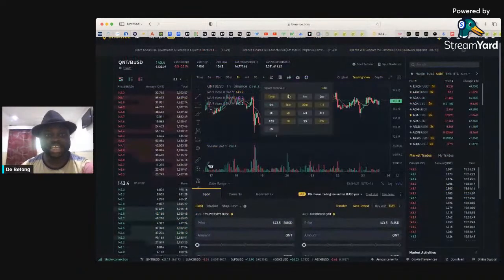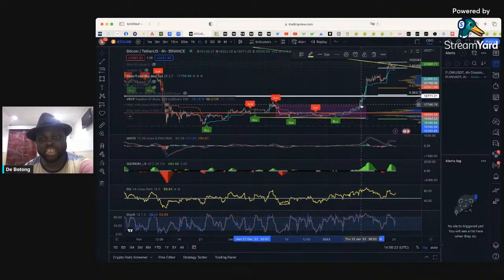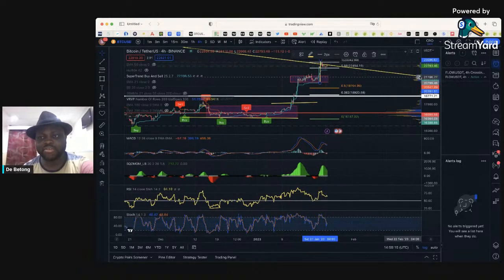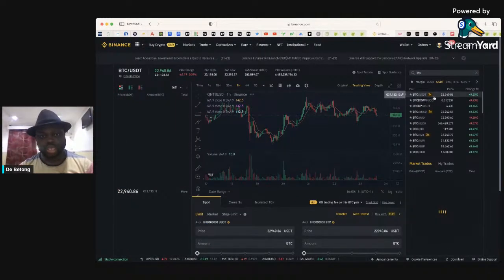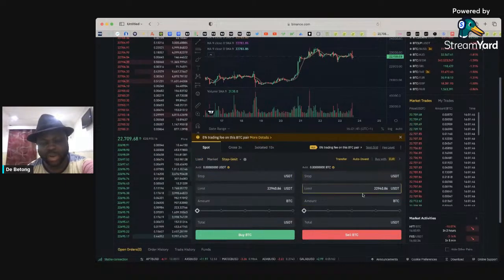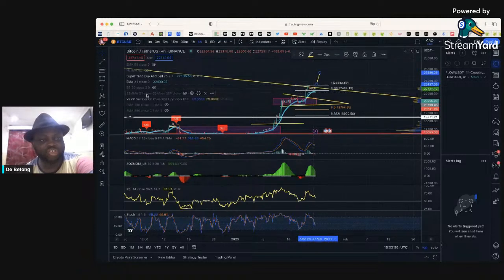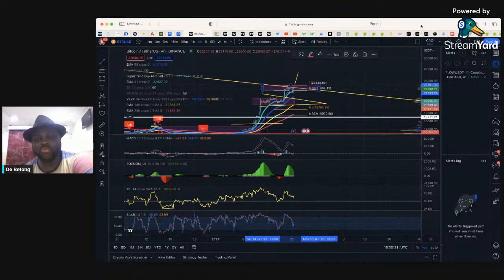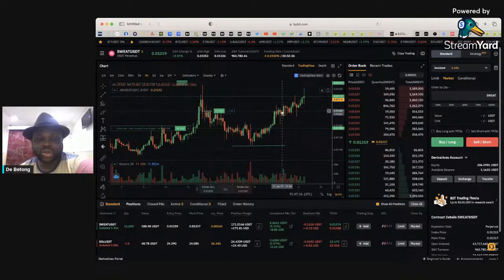Uncover Best Strategies For Spot Trading Crypto on Binance & Bybit - You Can't Afford to Miss This!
In today's show, I am going to share with you guys my crypto spot trading strategies. How make use of demand and supply, to buy, sell, and take profits.
putting this strategy into practice will make you lots of extra gains that you can use to buy more of your favourite cryptos. So, make sure you watch this video to the end not to miss out on any part of the strategy.
I trade spot on Bybit and Binance.. The links are below

💰 Join me at Bybit and earn exclusive rewards with Bybit's Referral Program! Plus, up to 5,030 USDT in bonuses await you.

❤️ Learn how to earn passive income in crypto with no money and how to manage you crypto portfolio. 💰💰💰👇🏽

🎤I use streamyard to stream live and bring in guest from all over the world.
Use the link below too register with streayard if you are interested to stream live to multiple social media platforms

I want to share my knowledge with you all and talk about how I began approaching this. I want you all to come on this journey to financial freedom and success.